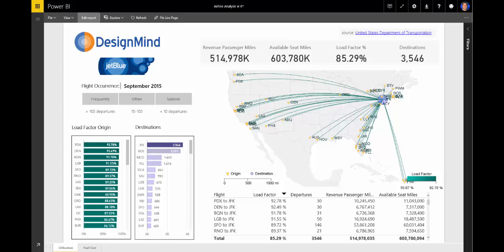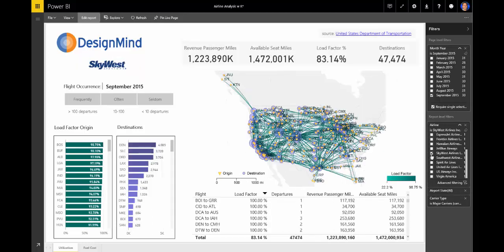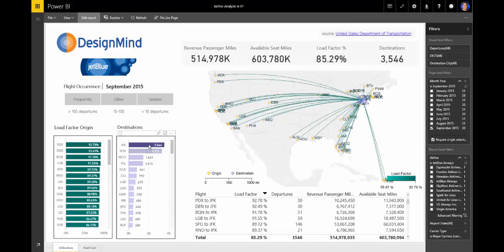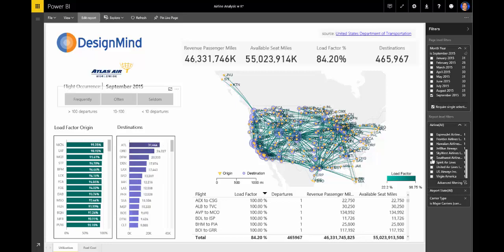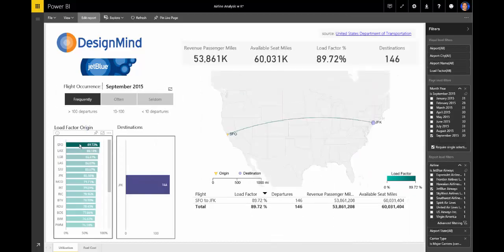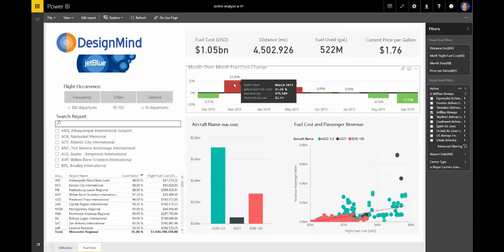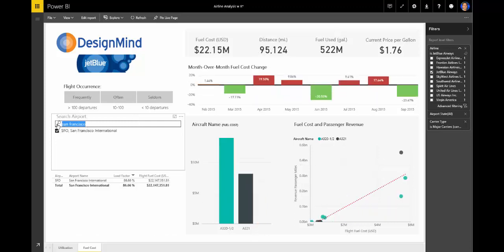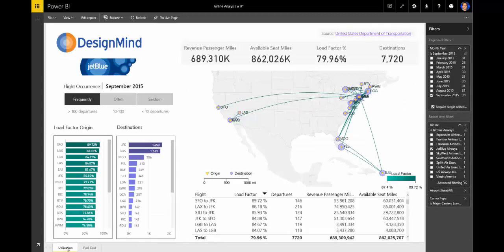DesignMind Power BI Showcase Airline Analysis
Want to learn more?  Check out this blog post "Data Visualization with Power BI and R Visuals"

Also, see the Microsoft Power BI webinar on September 27, 2016

Transcript: Power BI Showcase Video on Airline Analysis by Angel Abundez and Eric Bragas of DesignMind.

Hello and welcome to DesignMind's showcase of Power BI. I'm Angel Abundez, VP of Business Intelligence at DesignMind where we help clients connect transform and visualize their data with Power BI. Today we're taking a look at the airline industry with data downloaded from the U.S. Department of Transportation.

In this example, we'll analyze data from the year 2015, for airlines domestically, to look for trends in utilization and fuel costs. On this first page we're looking at a couple of utilization metrics: load factor and destinations. At the top of the report, we see load factor and destinations for one month of my data for JetBlue.

In the bar chart on the left I can analyze load factor by originating airport. Or, if I choose, I can look at the number of flights arriving at different destinations. On my right I have an R visual which I've built using R that goes into more detail analyzing load factor by flight route and destination flights geographically, to get an idea regionally how utilization is doing by airline, by airport, or by flight route.

Now when we look at airlines with a high number of domestic flights, flight routes on the map can get very overcrowded. To aid with this we added a field to the data model called flight occurrence, which not only helped make the geographic analysis more clear, but also more interesting. By introducing a new variable to the data model, we were able to do quick checks and utilization between airports that aren't flown to very often, to airports that are flown to more than a hundred times a month.

Now let's take a look at fuel costs. On the fuel cost page, the KPIs at the top of the report let us see year to date fuel costs for JetBlue, or month to date if we click on the month over month graph. Additionally the month over month graph is actionable, plotting change in fuel costs along with additional tooltip information so airline personnel can address if fuel costs were a function of price or distance traveled.

On the bottom we have fuel costs split by aircraft to do a finer analysis on equipment being used and then further drill down to the flight level to see profitability down to the individual flight route. From our findings on the utilization page, we can do a search for those airports in question either by airport code or by airport name.

This new search capability within slicers along with our previous filter for flight occurrence narrows down our focus right where we want to be. Thanks for taking the time to watch this DesignMind demo. We hope you realize that Power BI can not only create some powerful visualizations out of the box, but it's extensibility through technologies like R make it a great platform to build data analytics and share those within your team and to the world. This is Angel Abundez of DesignMind.